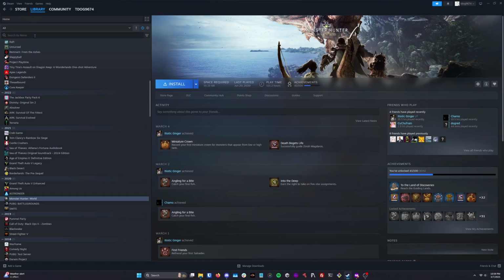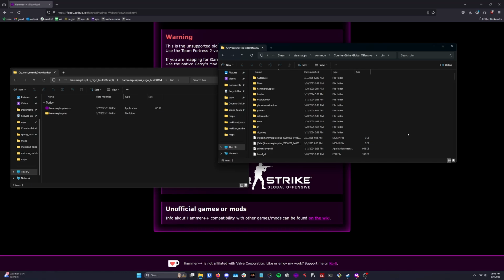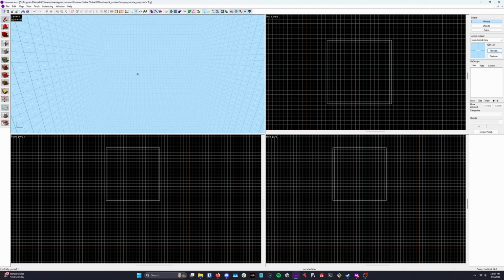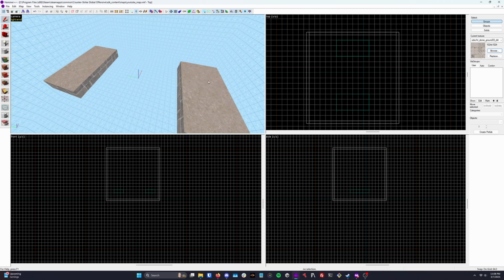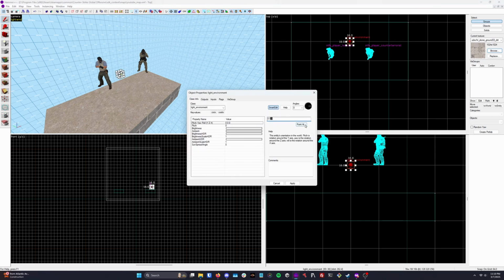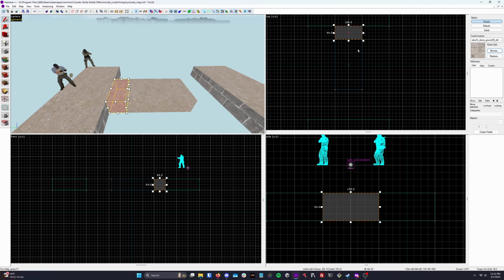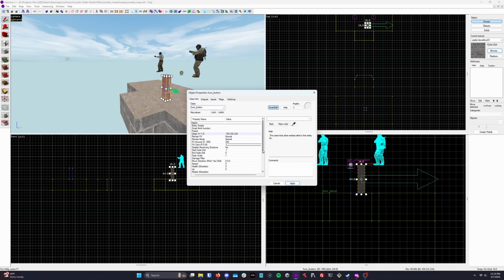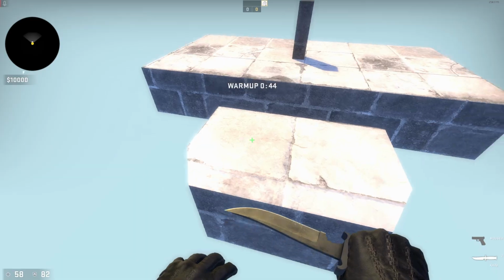KZ Mapping Tutorial - Getting Started (Hammer++)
i made this in like 30 minutes by request. Will probably make another for some missing stuff. Also, if your csgo sdk is crashing upon launch, make sure its installed on the same drive as csgo (or cs2 now).

0:00 Installing Hammer++
1:15 Basics of mapping
6:15 Compilation